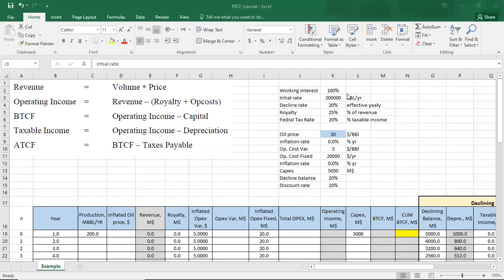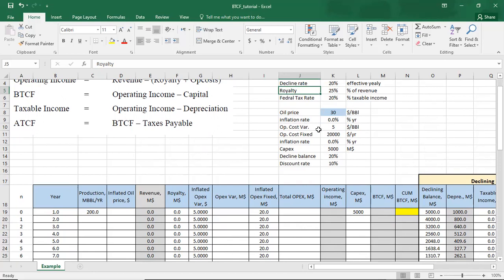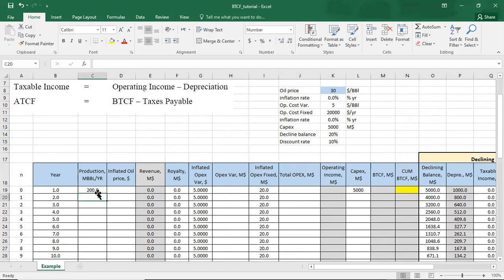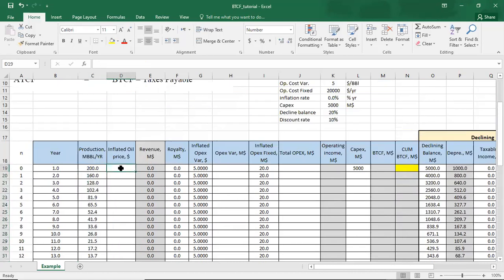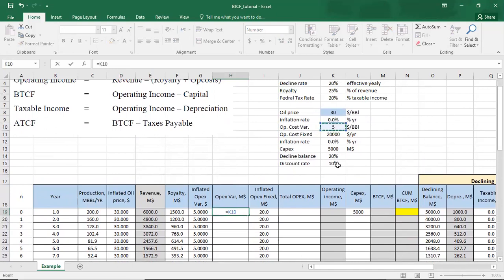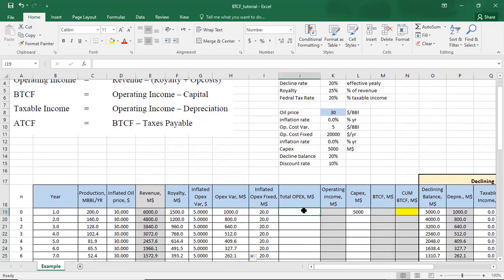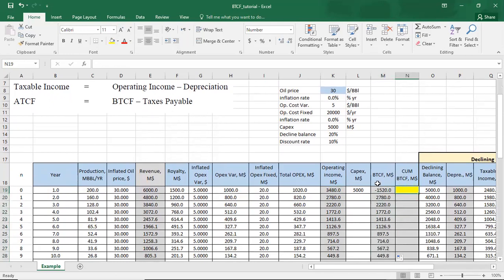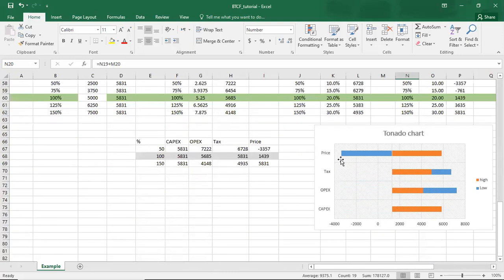Before-tax Cash Flow PEA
📢 Reservoir Economics Using MS-Excel: 1-Week Intensive Online Training!

Are you in the oil and gas industry, keen to harness the power of MS Excel for reservoir economic evaluations? Look no further!

🛢️ Why is this training crucial for you?

With increasing complexities in reservoir management, accurate economic modeling is pivotal. MS Excel, being a widely accepted tool in the industry, offers unparalleled flexibility. By understanding its potential, you can efficiently handle economic evaluations without needing specialized software.

📊 Course Highlights:

Basics of reservoir economics and terminologies.
Setting up economic models in Excel.
NPV, IRR, and sensitivity analysis using Excel functionalities.
Hands-on exercises with real field data.
Expert-led Q&A sessions.

📅 Dates: 25th September 2023 - 9:00 Pm Indian Time Onwards
⏰ Duration: 1 week- 2 Hours / Day
🌐 Location: Online
💻 Platform: Zoom Online Course

Invest in your professional development and stay ahead in this dynamic industry. Limited seats, so ensure you grab yours before they run out!

We look forward to embarking on this transformative journey with you! 🚀

Best Regards,

Team PEA! 👥